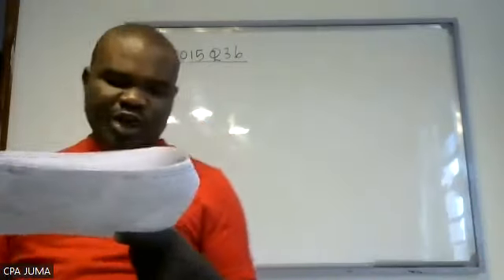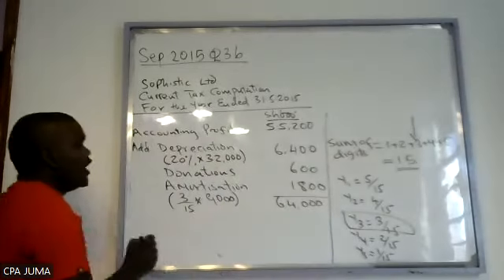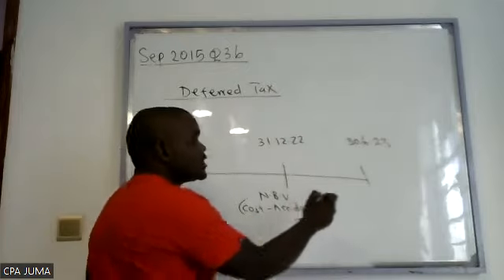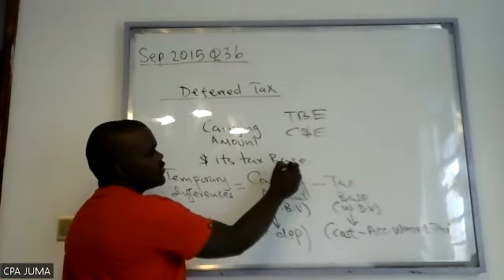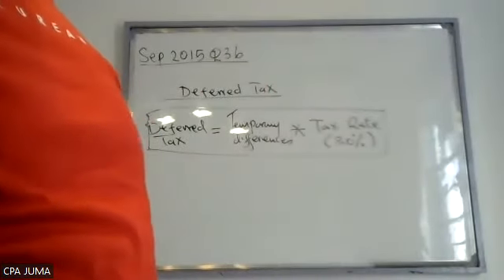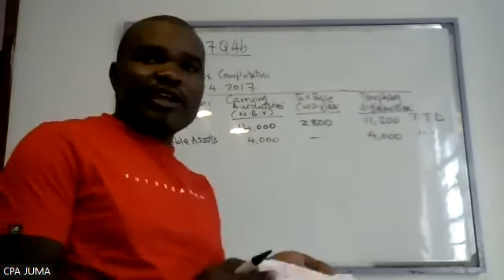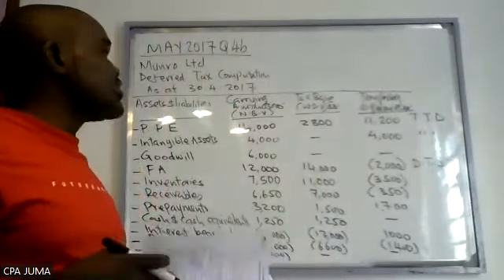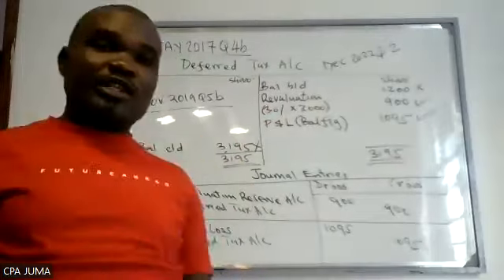AFRA 14TH OCT D TAX